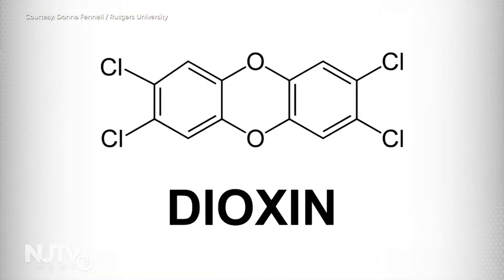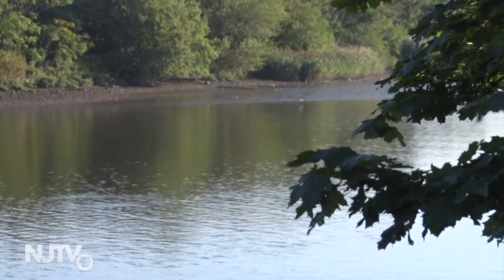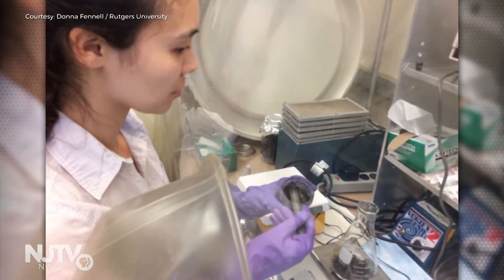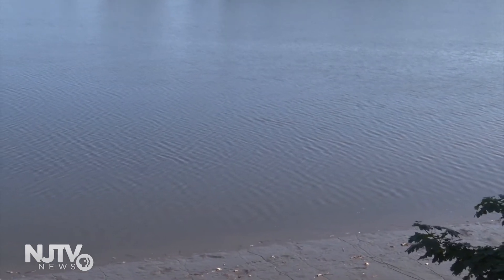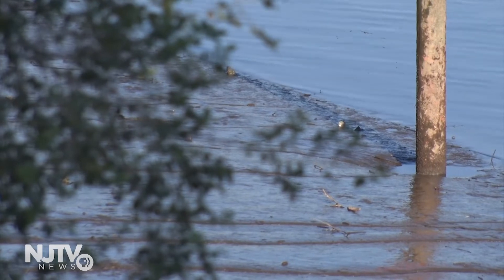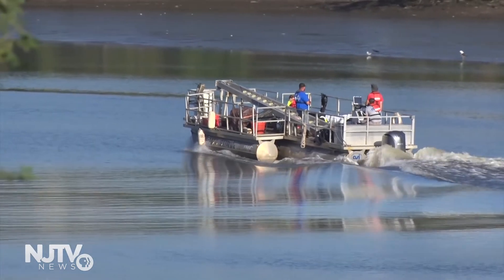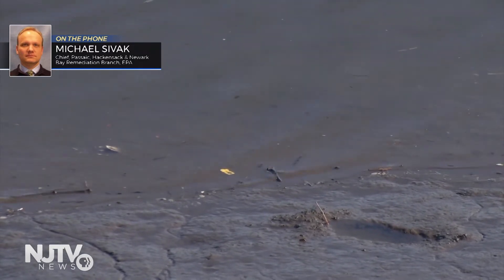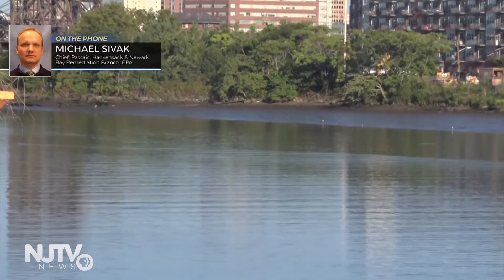New research could help clean contaminated sites